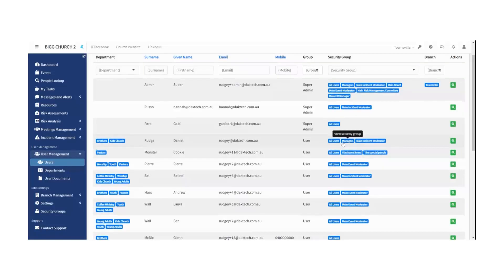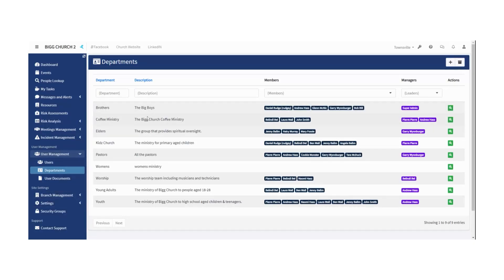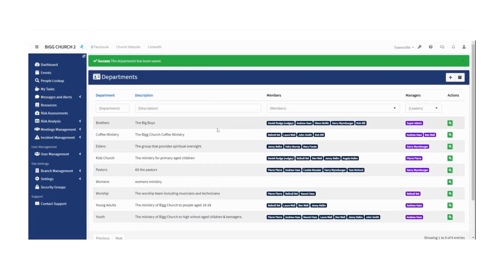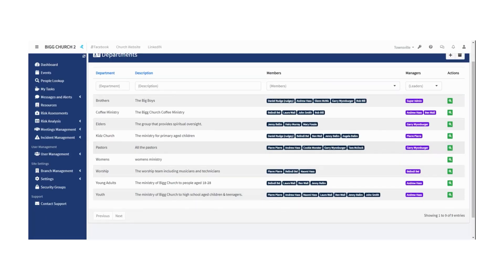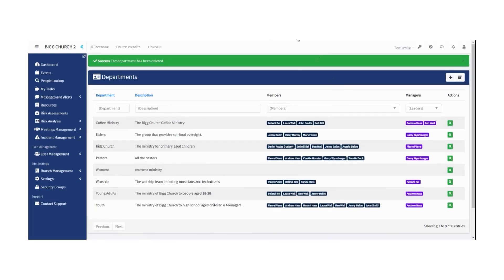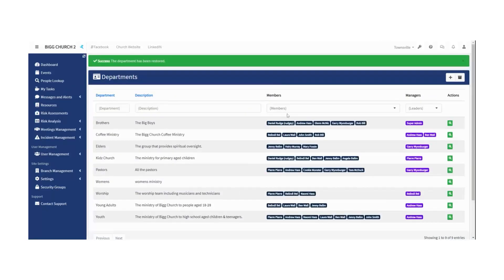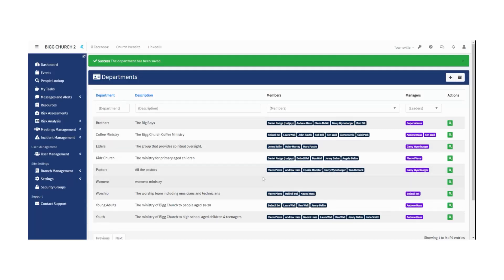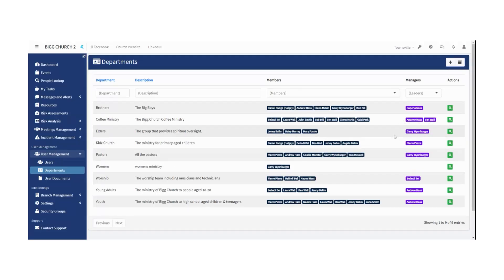Setup Departments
The seventh in a series of short videos showing the steps to setup a RiskEZI site for the first time.